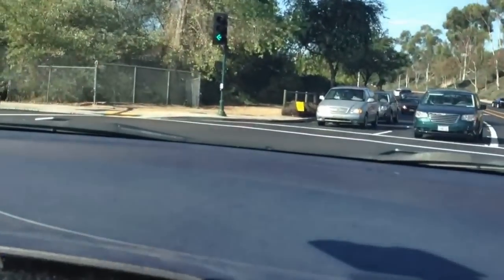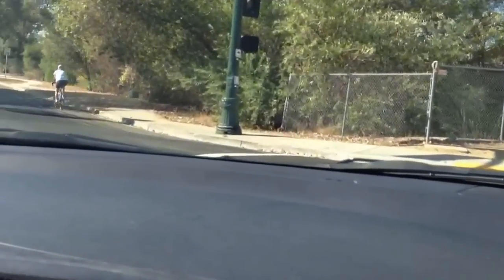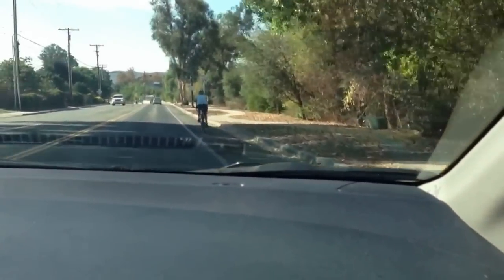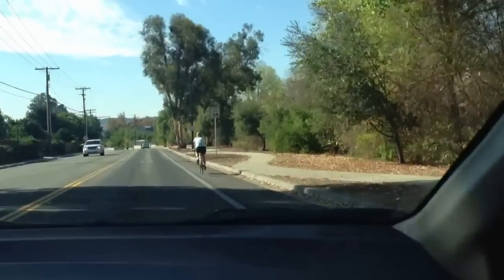Traffic lights protected by a left turn arrow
Traffic lights with left turn arrow
Adjusting mirrors.  Lesson 1.2  Proper adjustment of mirrors we all take for granted but to a new driver it is a crucial lesson